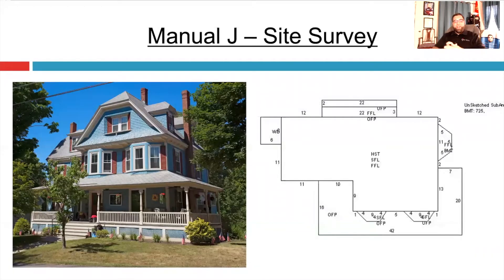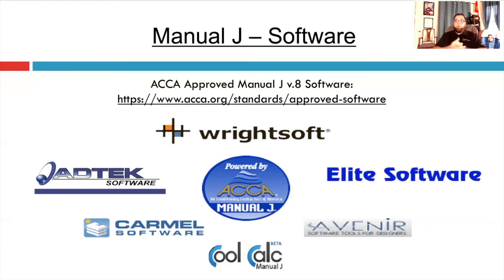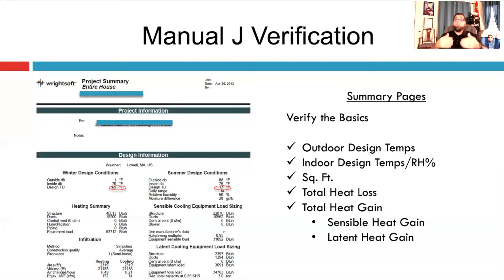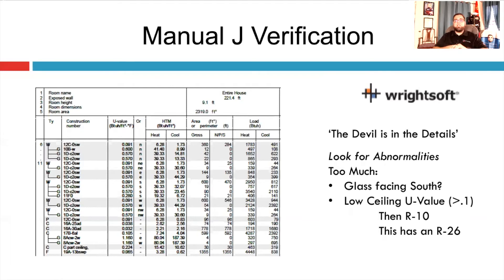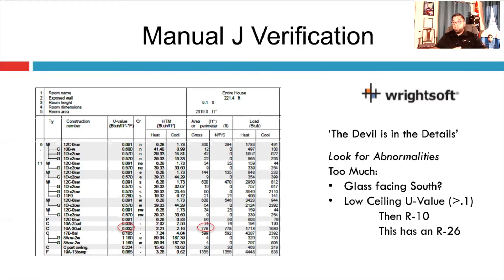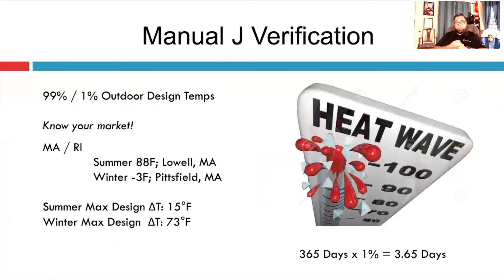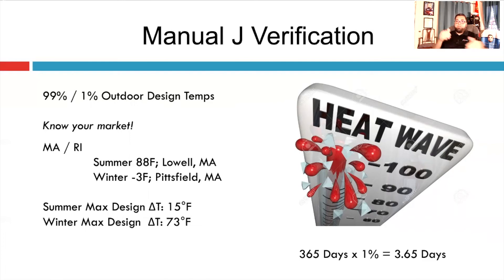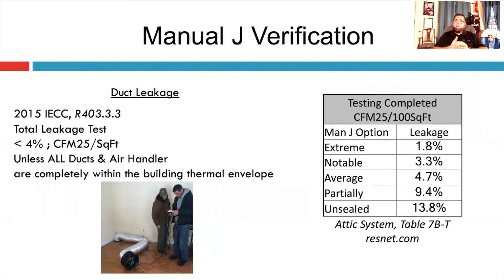Manual J - Verifying Residential Load Calcs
Verifying Residential Load Calculations:
Key Summary Page Points, Adequate Exposure Diversity, Duct Insulation/Leakage Selection